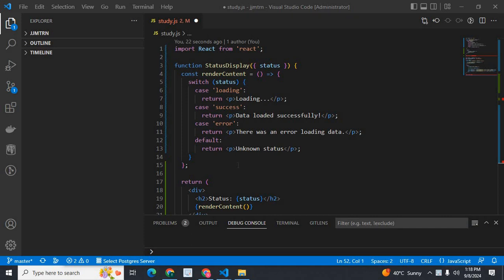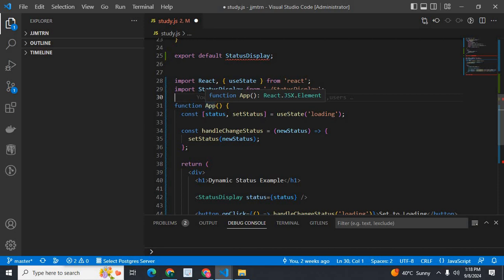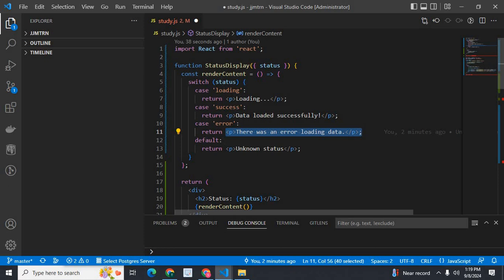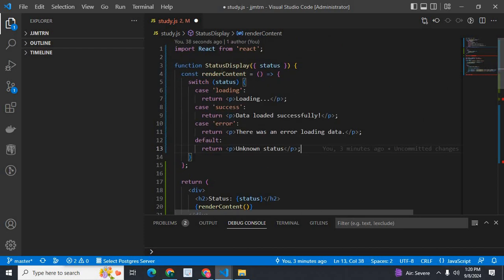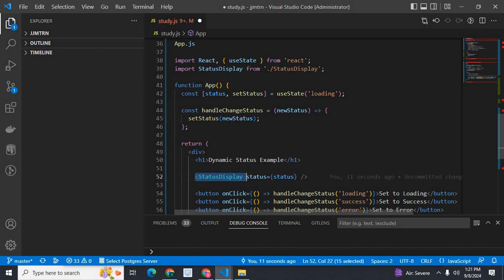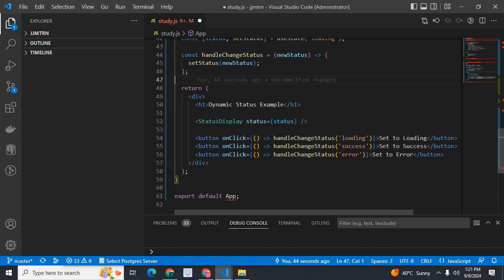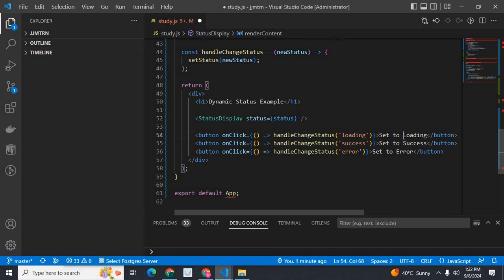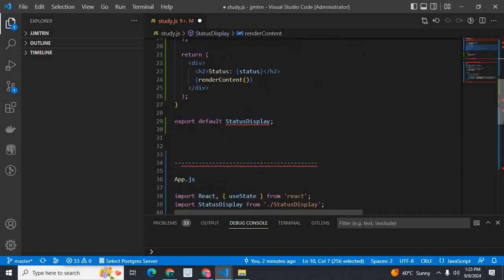usage of switch statement in react js with code example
switch statement
react js example code
How to use switch statement in react js